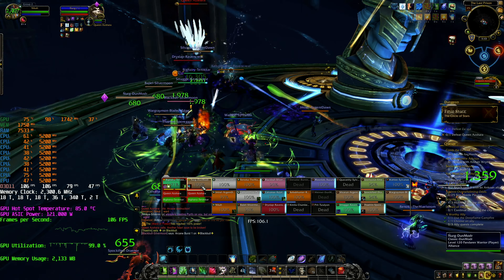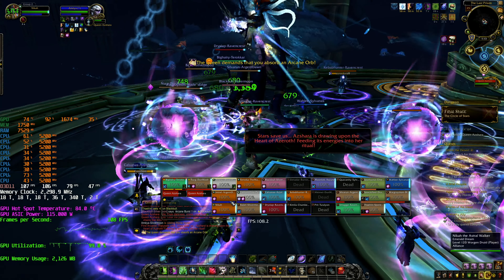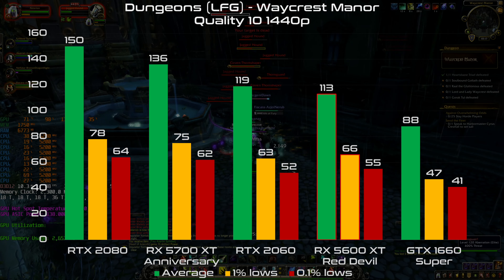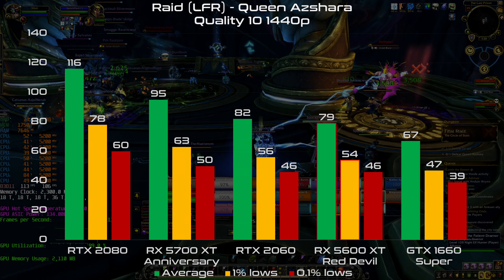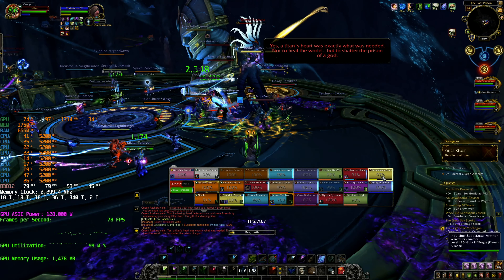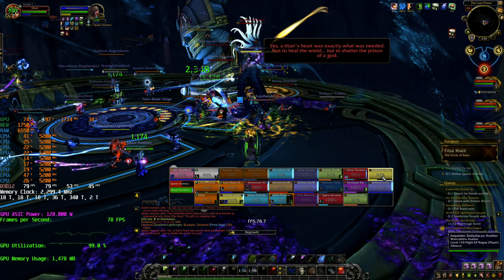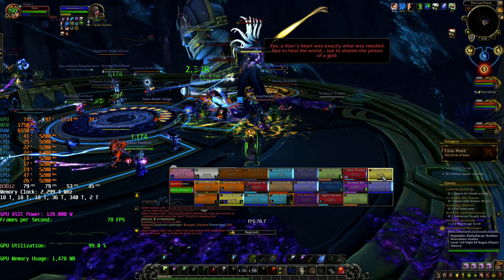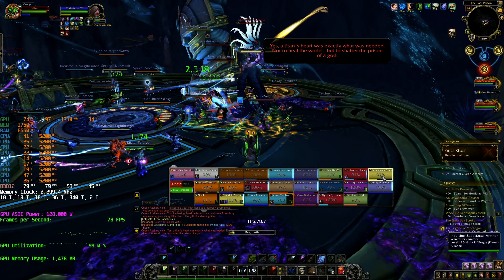PowerColor Radeon RX5600 XT Red Devil Review + WoW Benchmarks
In this video you will see benchmarks for AAA Games + WoW in Open World, Dungeon and Raid of the Powercolor Radeon RX 5600 XT Red Devil, compared with other Nvidia and AMD cards.

The base system:
Intel Core i9 9900K Overclocked at 5.2GHz (5GHz cache)
Trident Z RGB 4600 C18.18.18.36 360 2T
Asus Maximus X Apex

Max